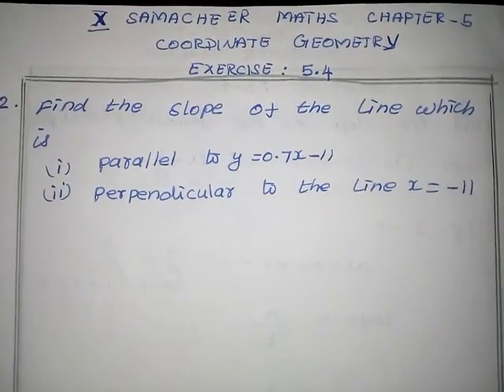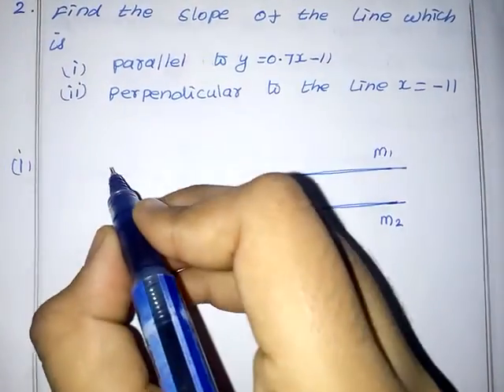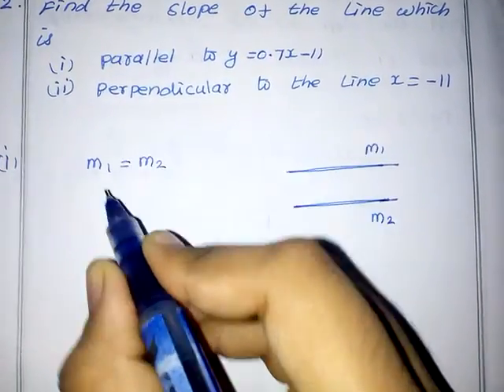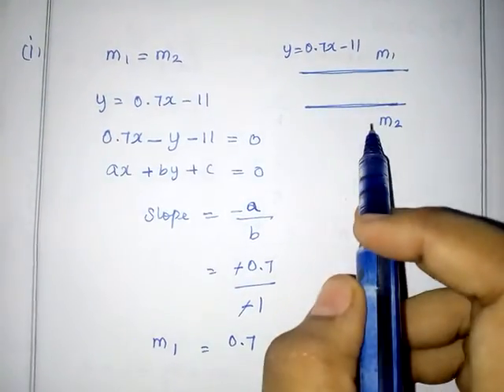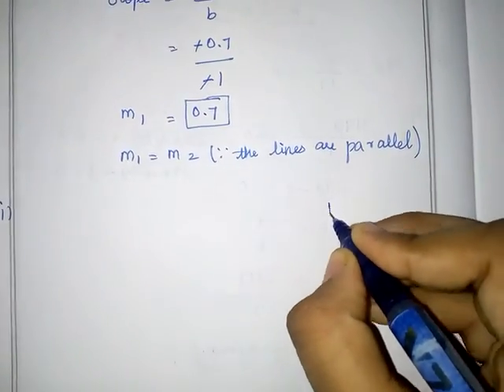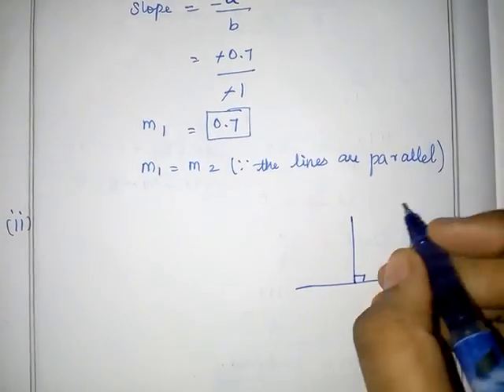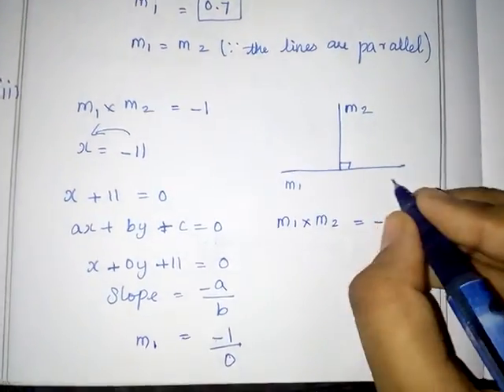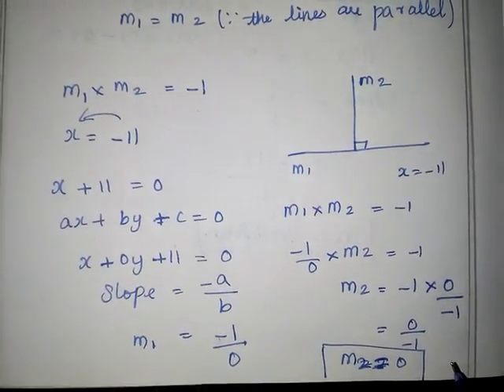10th Samacheer Maths Chapter 5: Exercise 5.4 sum 2.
10th Samacheer Maths Chapter 5 coordinate Geometry Exercise 5.4 sum 2.